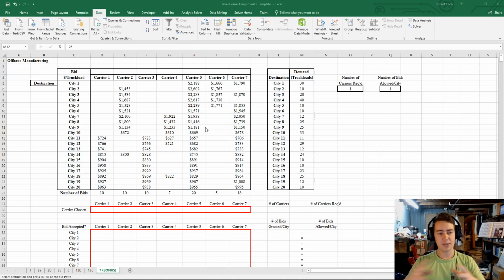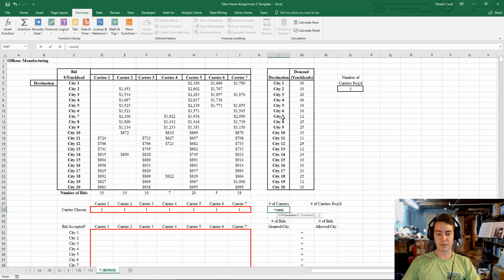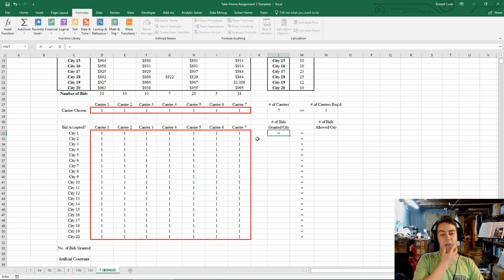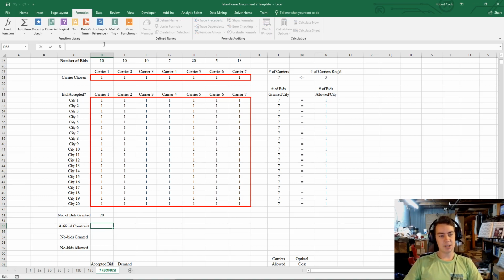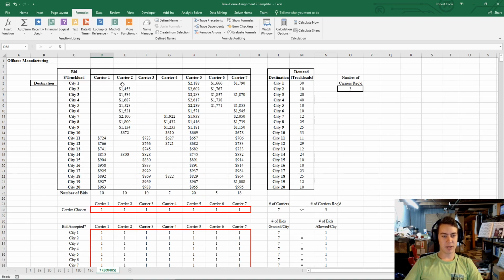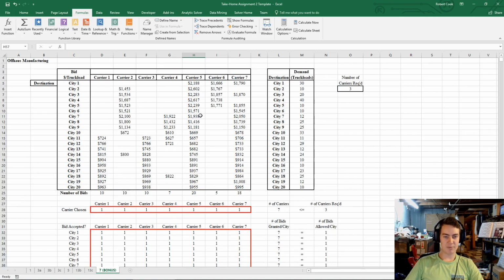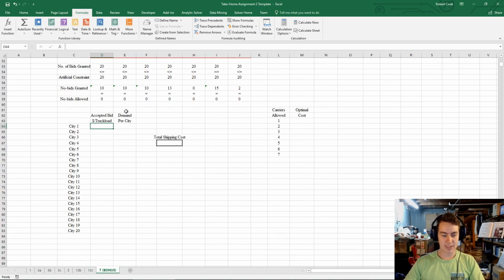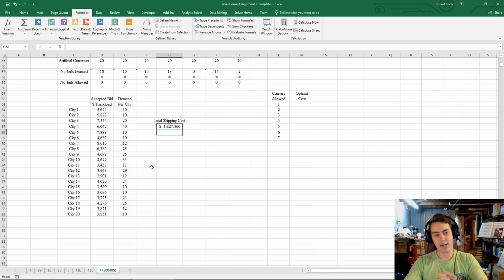THA2 Q7 SpreadsheetModel